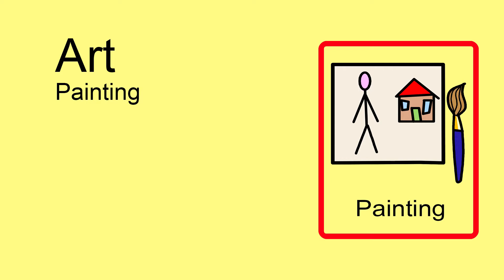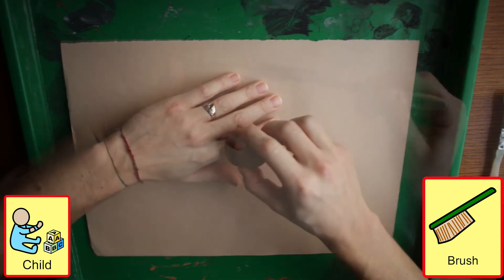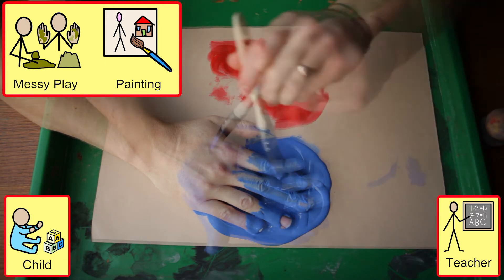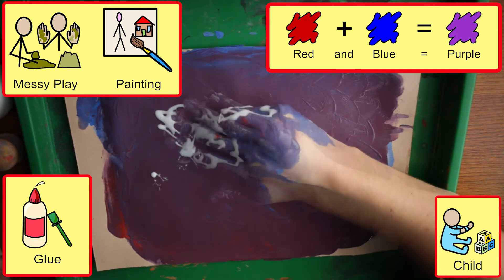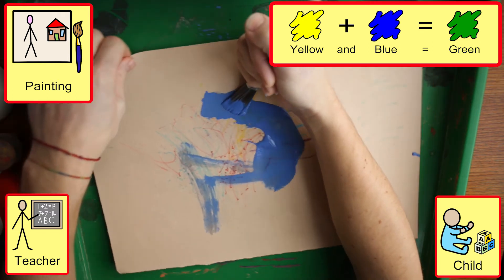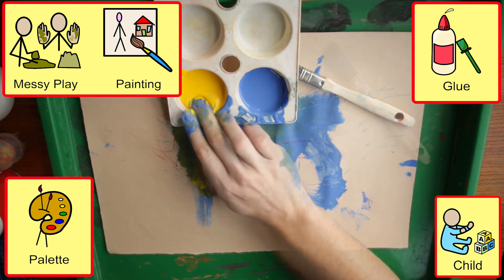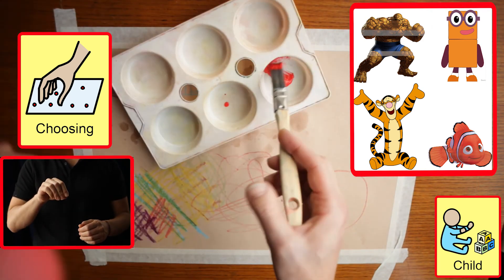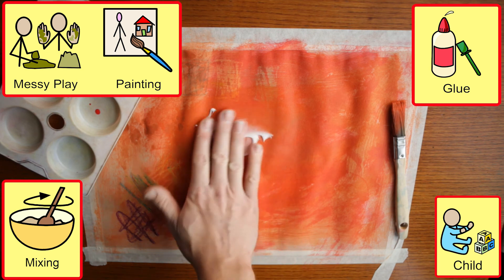Art - Painting - 1 - Colour Mixing